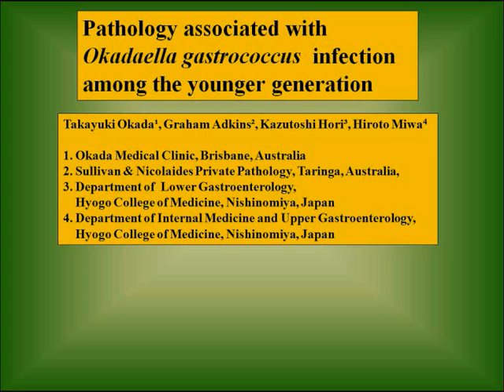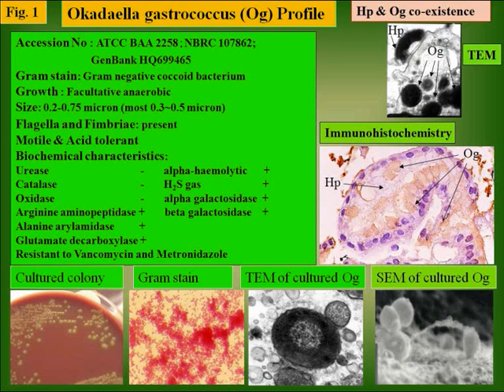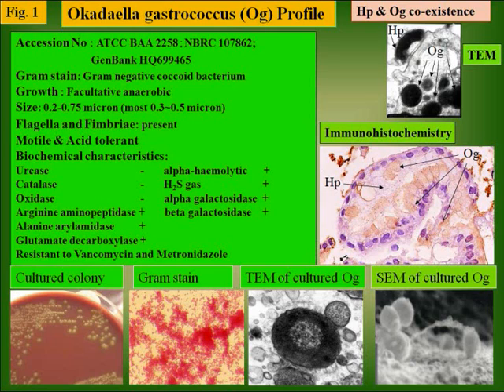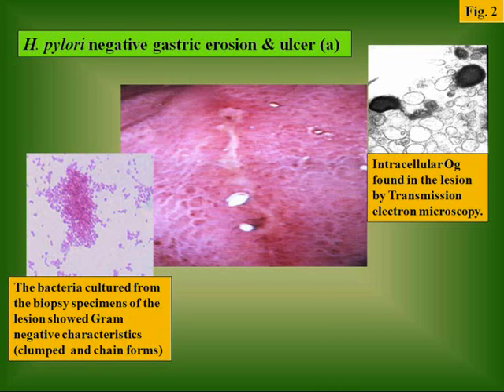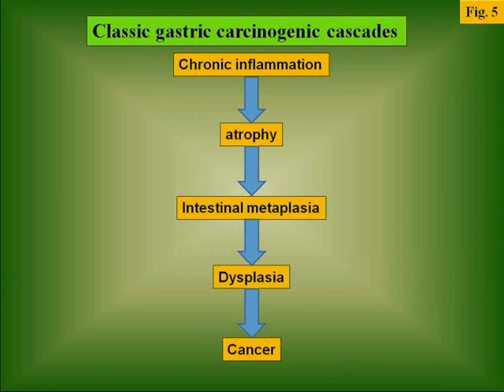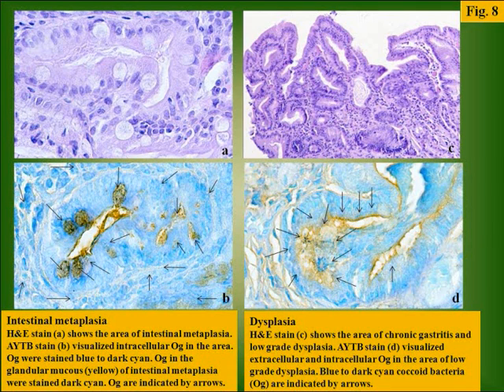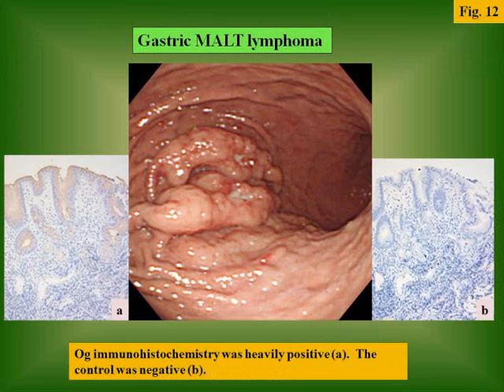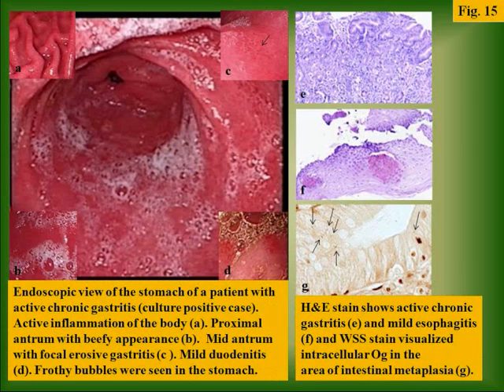Okadaella gastrococcus DDW 2012.wmv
Okadaella gastrococcus: The intracellular bacteria present in the classic carcinogenic cascades.